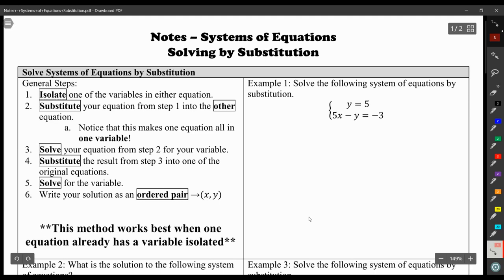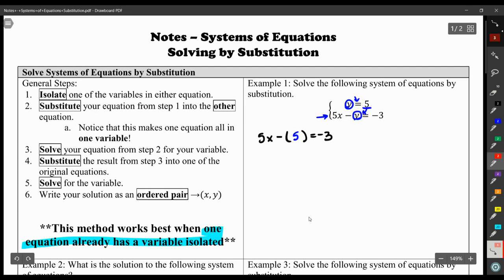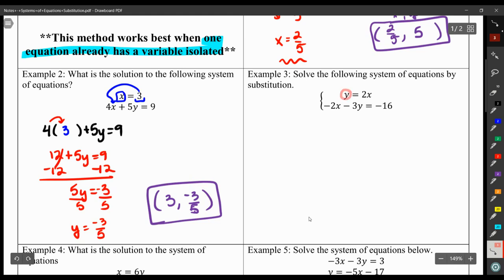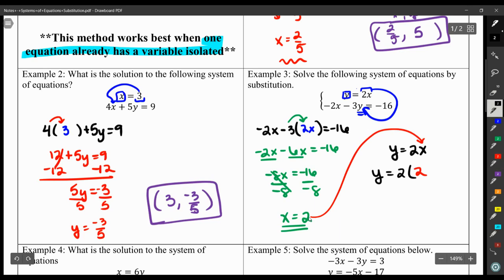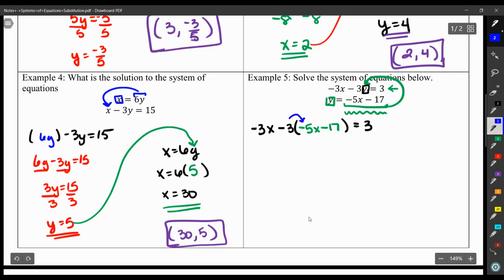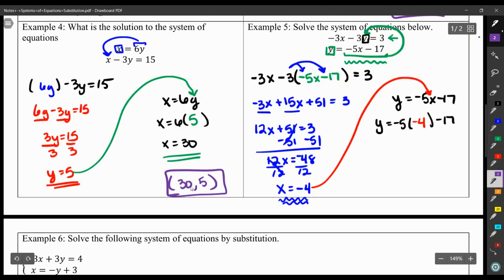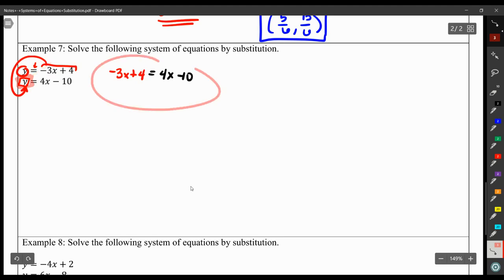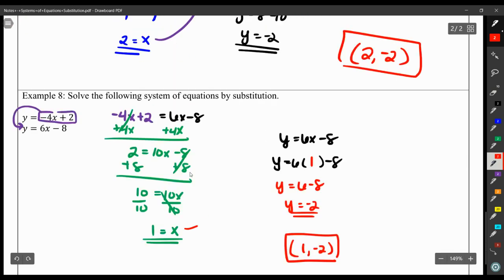Notes Solve Systems of Equations by Substitution